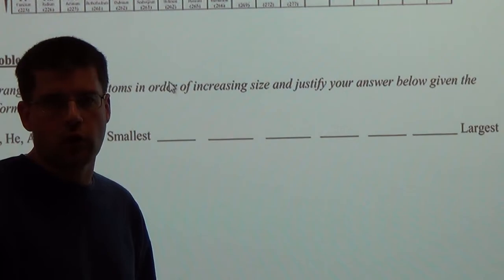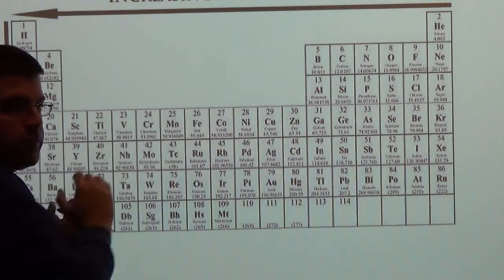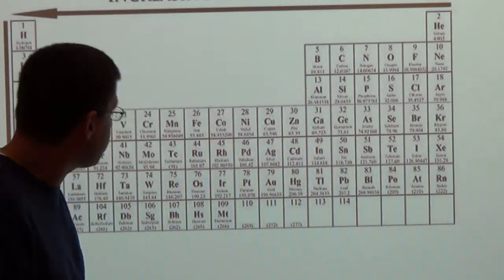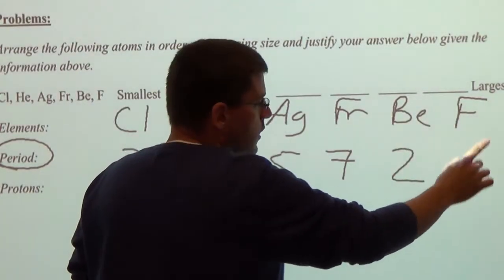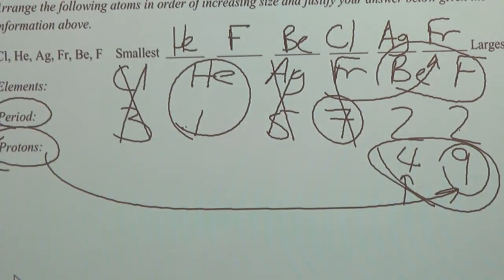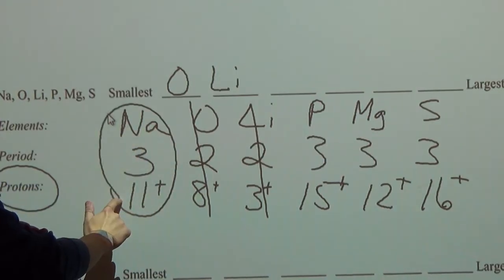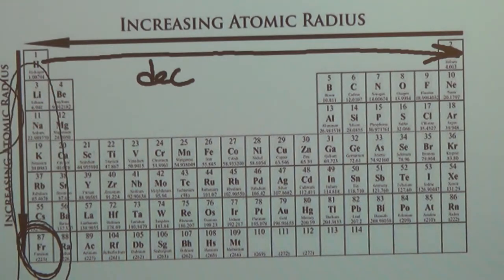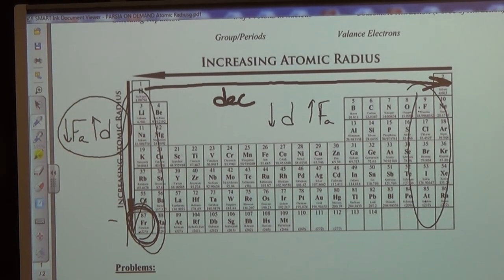Challenge Physcial Science Atomic Radius